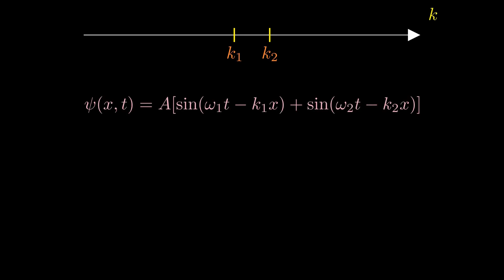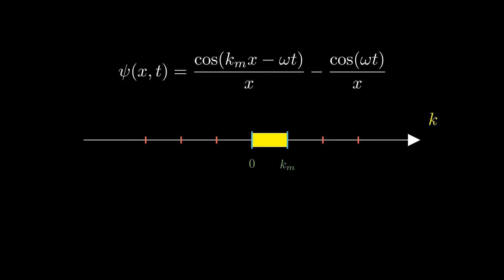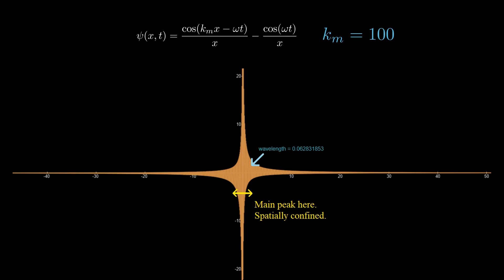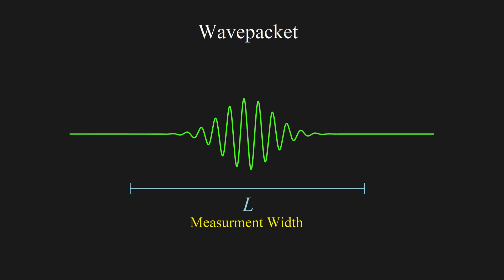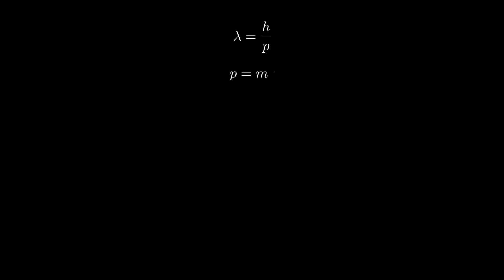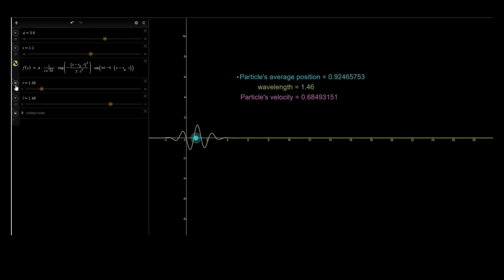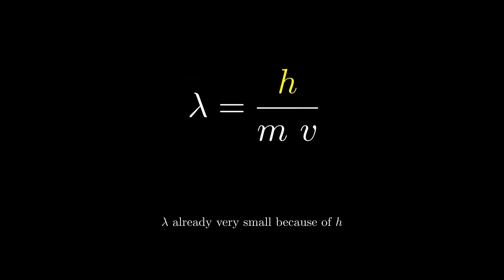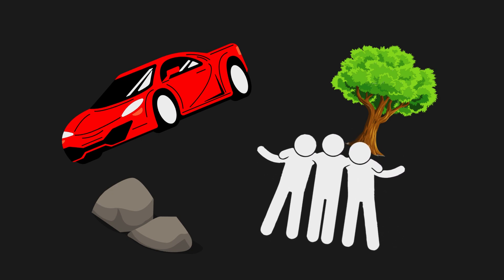Heisenberg's Uncertainty & The Inherent Probabilistic Theory of Nature - A Condensed Video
In the 9th video of this series, I'll try my very best to represent the essential part of quantum mechanics, and draw a  clear line between a world perceived by the senses, and the quantum world.

* Any one of these would be very appreciated :) *